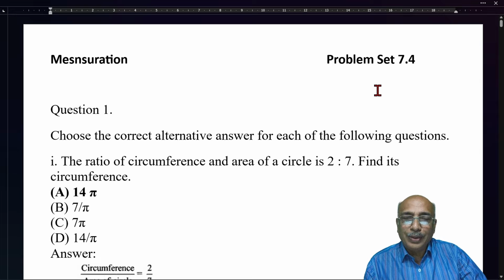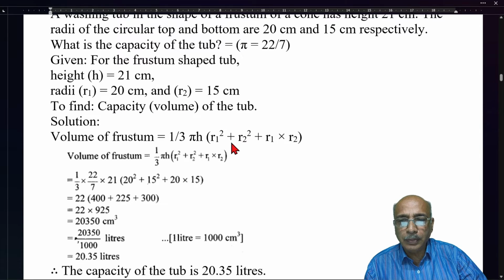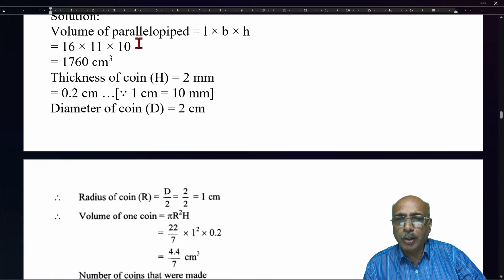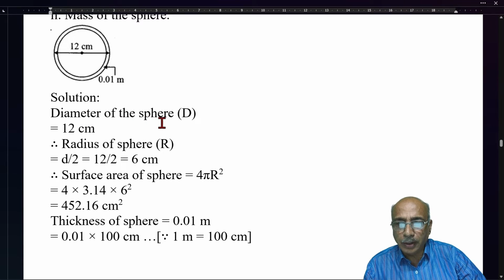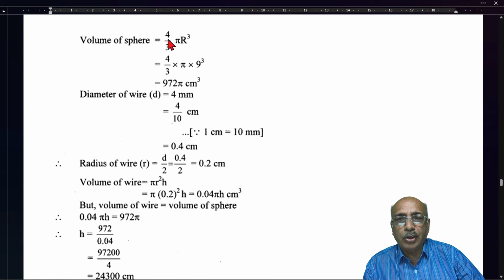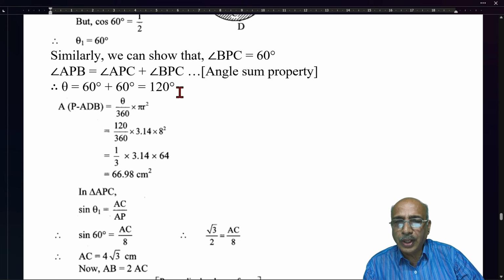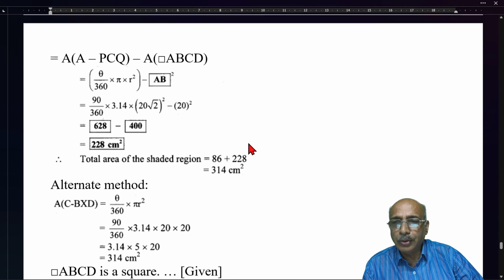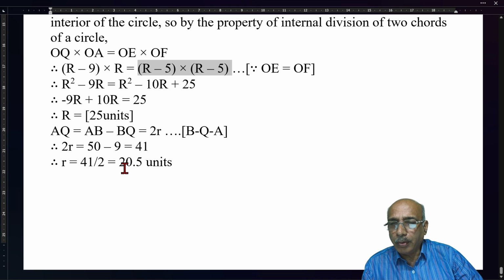Problem Set 7 | Class 10 Mensuration Chapter 7 | Explained by Bhatia Sir Mathswale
In this video, Bhatia Sir from Mathswale explains Problem Set 7 of Chapter 7: Mensuration from Class 10 Geometry in a simple and detailed way.
Watch the complete session to understand each question with step-by-step solutions, formulas, and key concepts to score full marks in your exams.

✨ What You’ll Learn:

Important Mensuration formulas

Concept explanation with diagrams

Solved examples from Problem Set 7

Tricks to remember key formulas

📚 Perfect for:
Students of Class 10 Maharashtra Board (SSC) and anyone preparing for school or board exams.